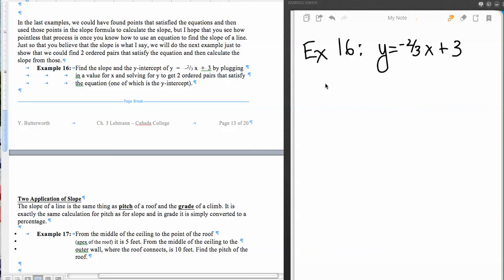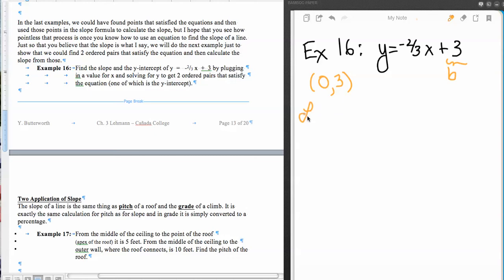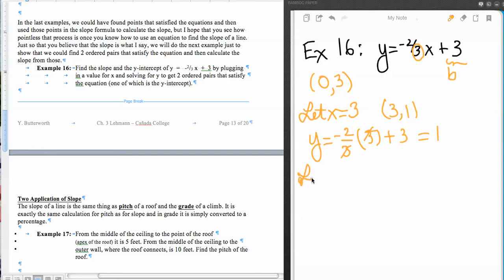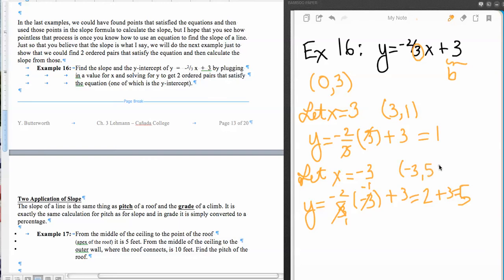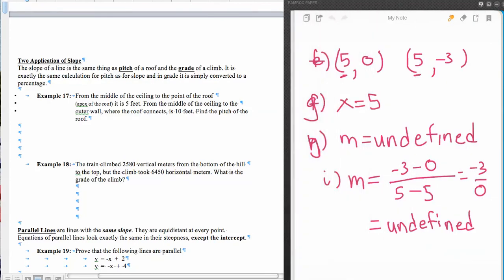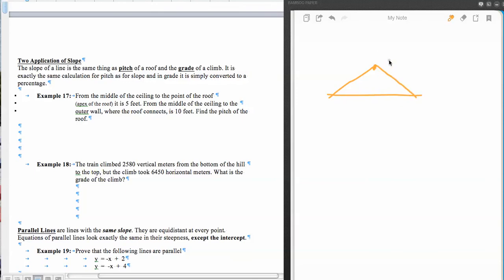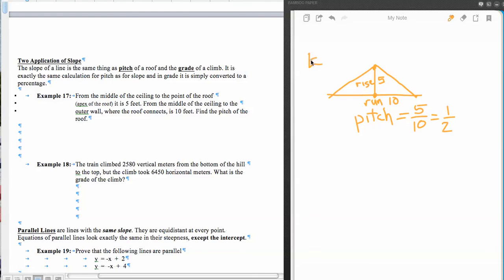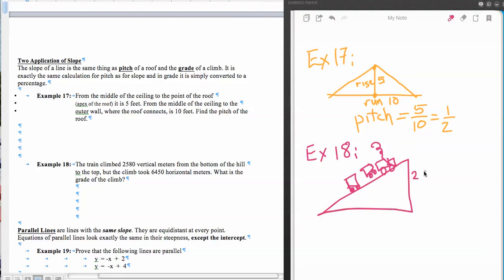§3.4 con'd 3Points on a Line, grade, pitch